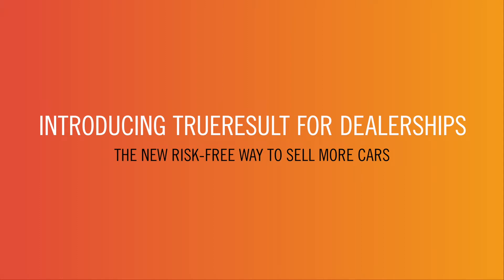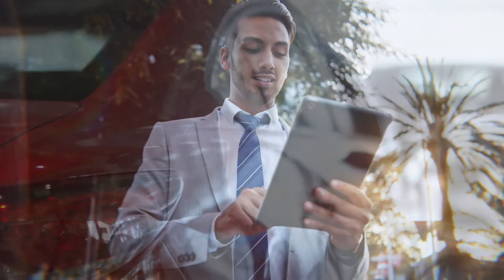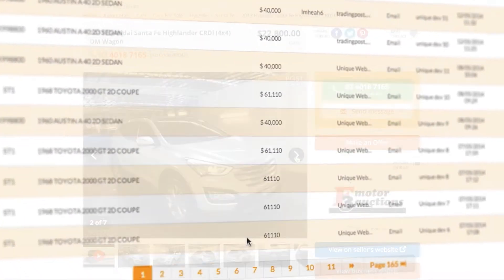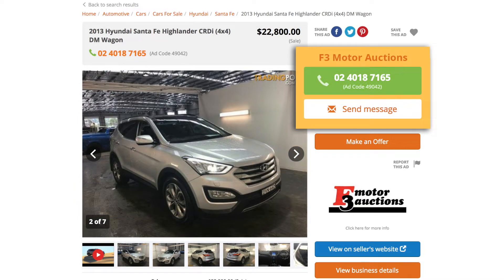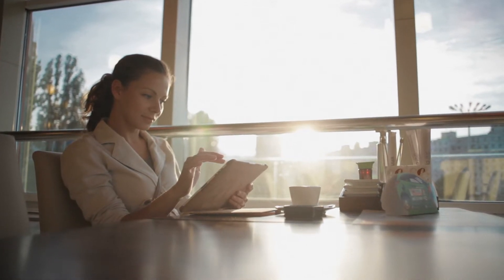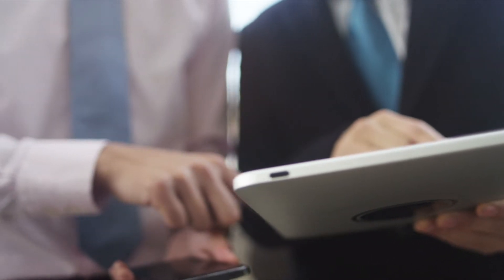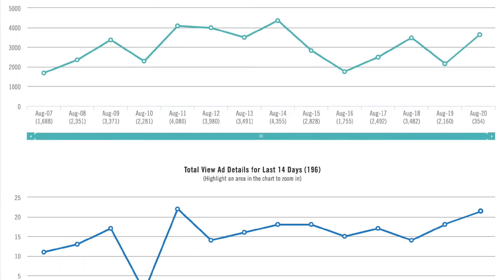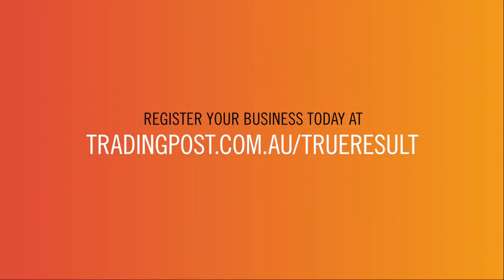TradingPost TrueResult For Car Dealers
Introducing TrueResult, the risk-free way to sell more cars online! Find out why TrueResult is the fair and flexible future for online car marketing.